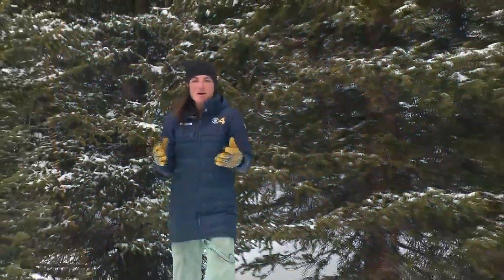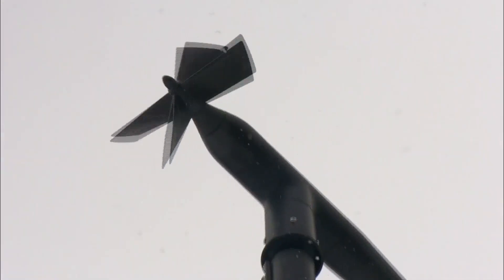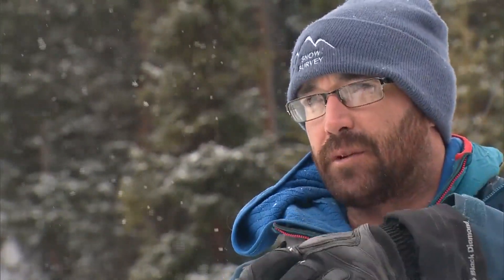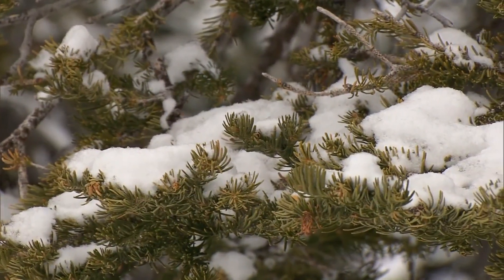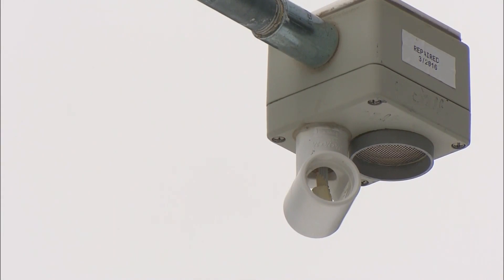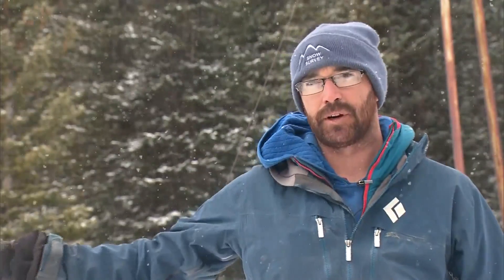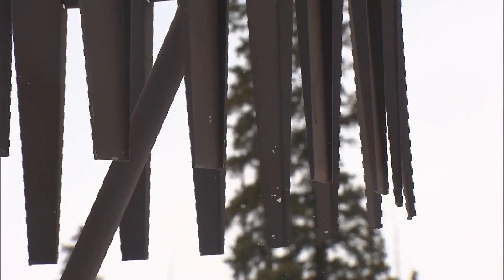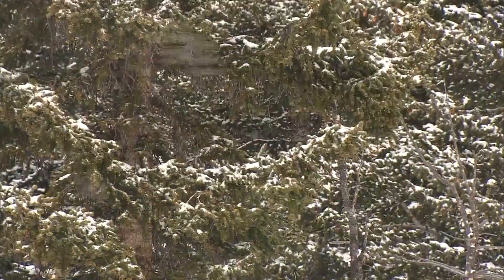Snow Scientists Monitoring Snowpack At Berthoud Pass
Berthoud Pass is among 115 SNOTEL sites in Colorado, and it's one of the highest where hydrologists are taking measurements.